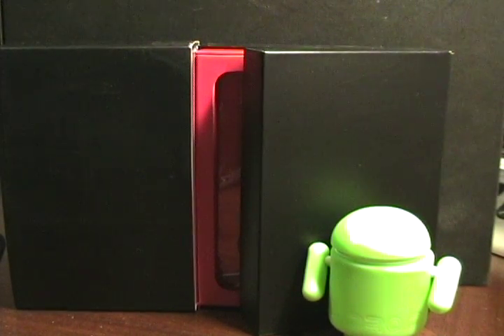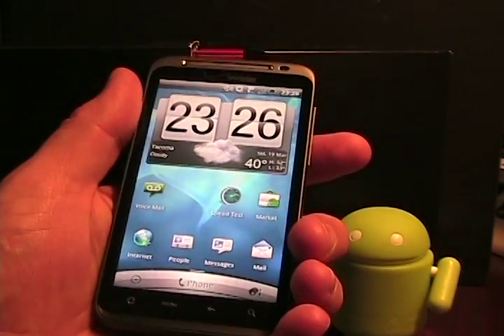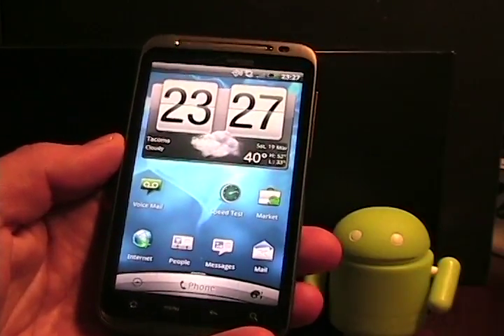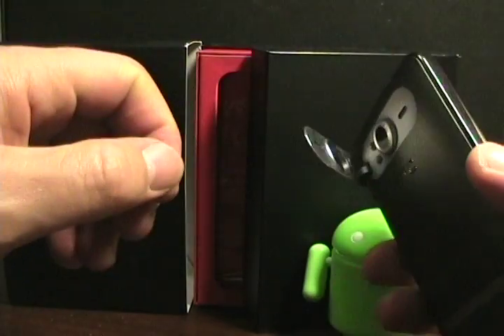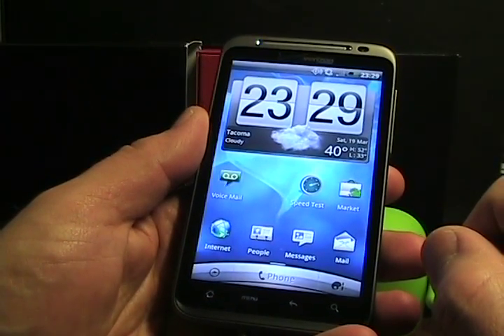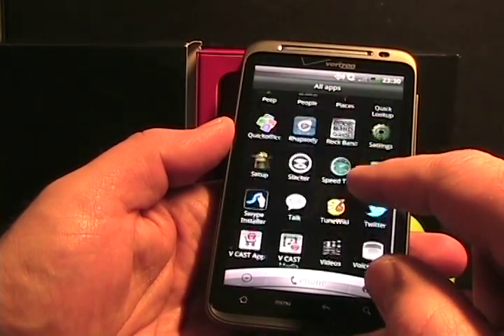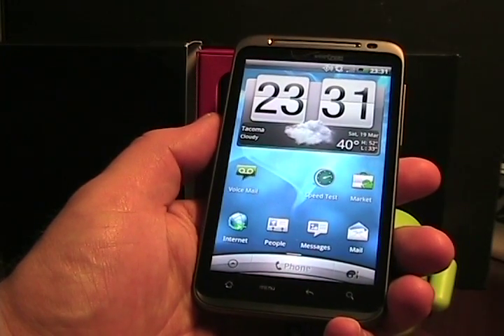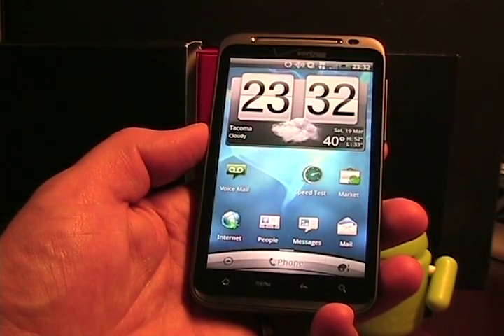Hands-on with the HTC ThunderBolt LTE device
The HTC ThunderBolt has blazingly fast LTE speeds that almost seem unreal at times compared to all other smartphones out there. I am trying to decide if the Thunderbolt is a keeper in a time of dual-core Android 2.3 devices hitting the streets. It is a solid device and I did love my HTC EVO 4G so the ThunderBolt just may be staying with me.